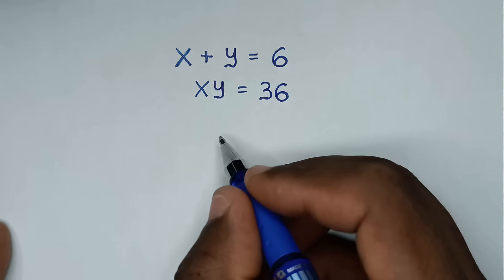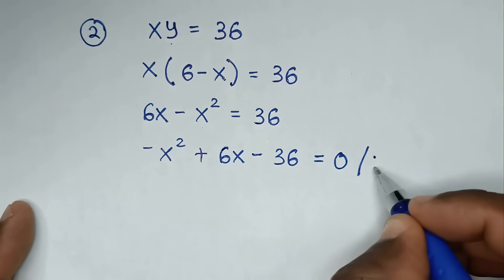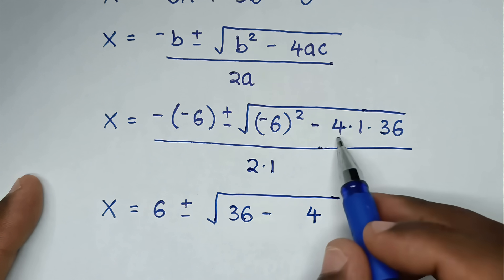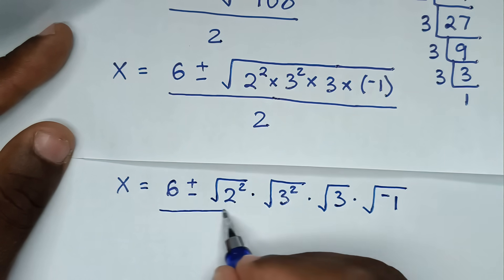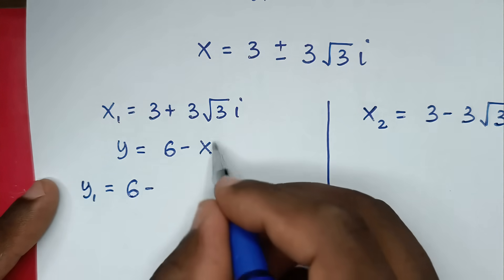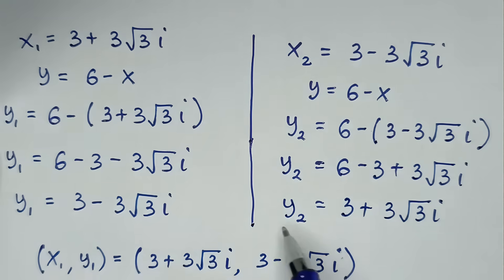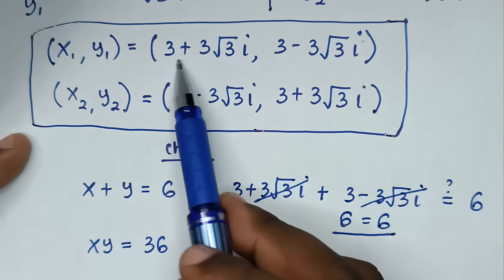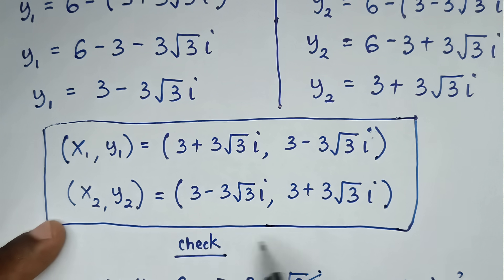A Nice Olympiad Algebra Problem | How to solve for X and Y in this problem ?